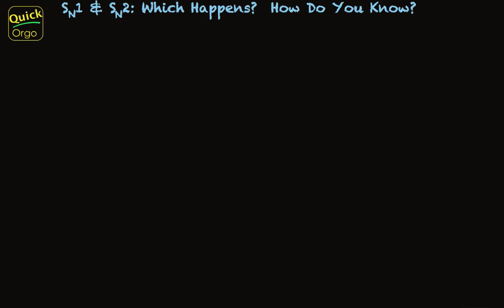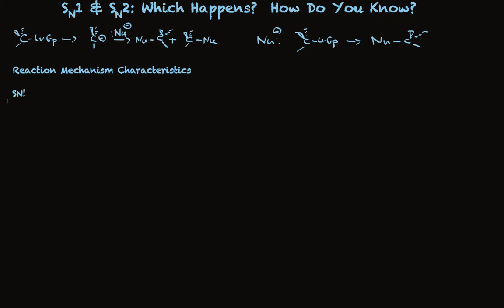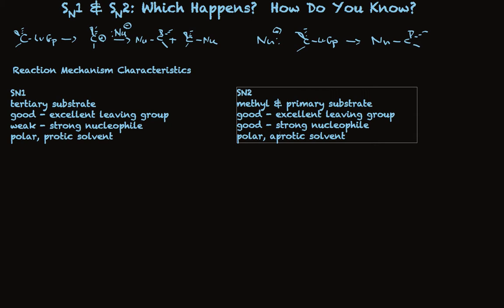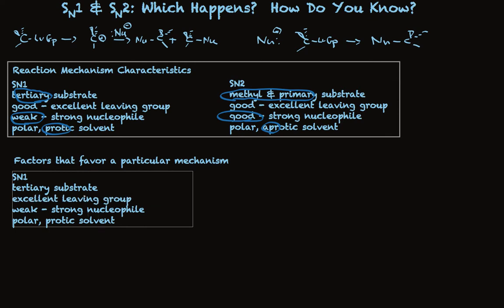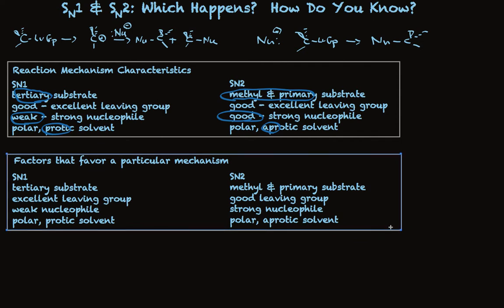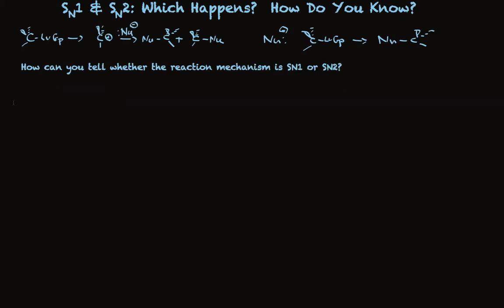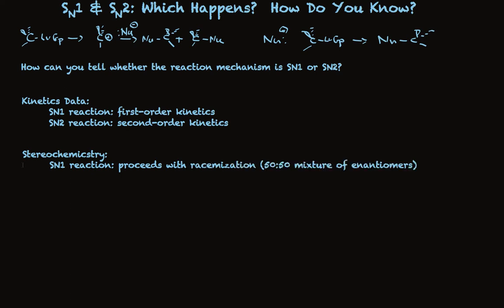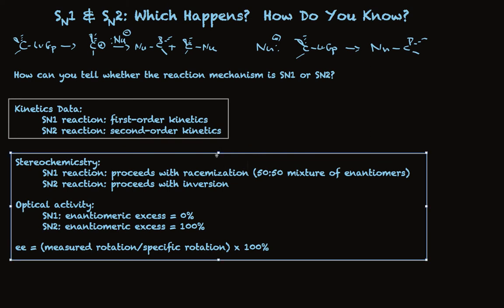Determining Whether Nucleophilic Substitution Reactions are SN1 or SN2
Describes the factors that favor the SN1 and the SN2 reaction mechanisms and how those factors dictate which mechanisms apply to specific reactions.  Describes how to determine experimentally which of the two mechanisms applies in a specific reaction.